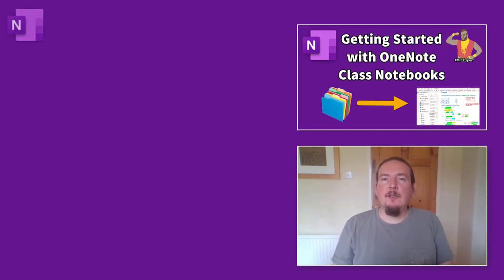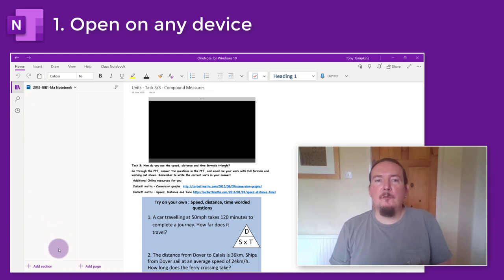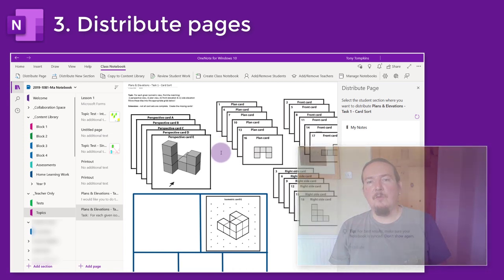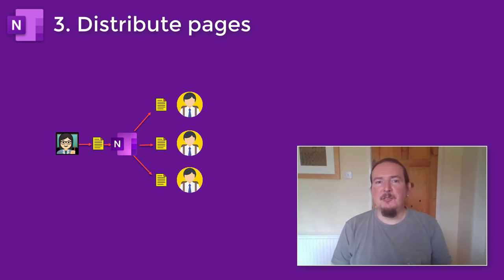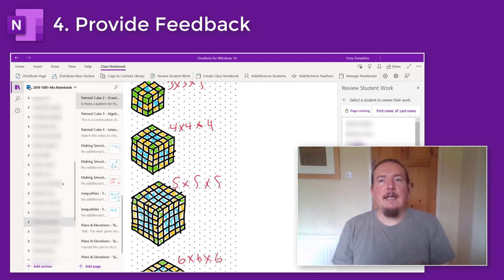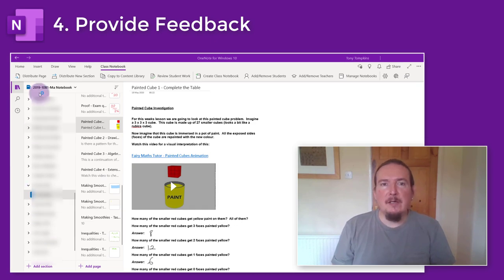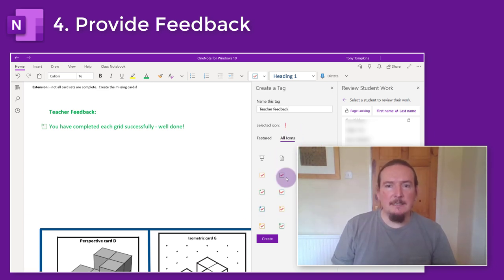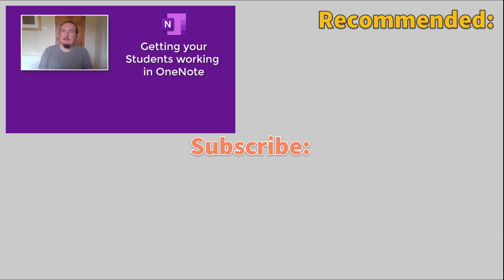Getting Students working in OneNote Class Notebooks - Office 365 tutorial for Teachers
Get students working in OneNote!  Class Notebooks in OneNote for Windows 10 is powerful tool for educators and a great way to share your coursenotes with students, without having to photocopy worksheets and handouts or email it out.  Create your OneNote Class Notebooks in Teams and learn how to create pages, import files from Word, PowerPoint and PDF , and organise your course notes in an ordered and logical way.   These will automatically be shared with your students, who will be able to view and search through all the course notes.  Set homework or online learning tasks for your students, distribute these, collect them back in for marking and feedback.

You can also create Staff Notebooks for staff teams to  share resources, meeting notes and to swap notebook sections with each other.

Timestamps:
00:00 - Intro
02:26 - 1. Open on any Device
03:01 - 1. Open on any Device - using the notebook link address
03:43 - 1. Open on any Device - viaTeams
05:37 - 2. Using the Content library - copying/pasting pages to their own area
06:39 - 2. Using the Content Library - Immersive Reader
07:18 - 3. Distributing pages
09:19 - 3.Distributing pages - individual distribution
09:36 - 3.Distributing pages - group distribution
10:07 - 3.Distributing pages - cross notebook distribution
10:31 - 3.Distributing pages - Deleting pages
11:24 - 3.Distributing pages - distribute section
12:58 - 3.Distributing pages - via Teams
13:39 - 4.Providing Feedback - Review Students Work tool
18:06 - 4.Providing Feedback - Reviewing an individual student's work
19:20 - 4.Providing Feedback - Using digital Ink (stylus or graphics tablet)
20:26 - 4.Providing Feedback - Using text comment blocks
20:54 - 4.Providing Feedback - Using tags to identify teacher feedback
21:36 - 4.Providing Feedback - using the search tool to find tags
22:09 - 4.Providing Feedback - Stickers
22:20 - 4.Providing Feedback - Locking Pages
22:45 - 4.Providing Feedback - via Teams
23:36 - Outro

(This is the best version of OneNote currently available!)

I've started a facebook group to share ideas and offer support around Remote Learning.  ► Come join me!

► AD: Teachers!  Claim your free £80 voucher for Naked Wines!